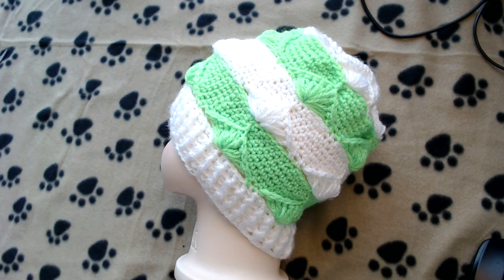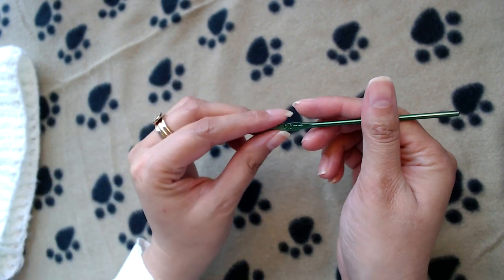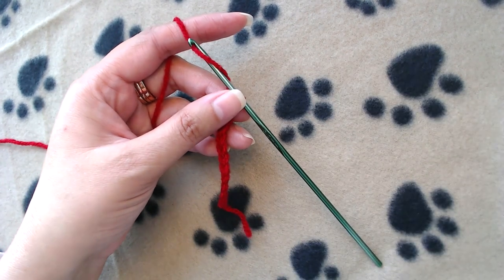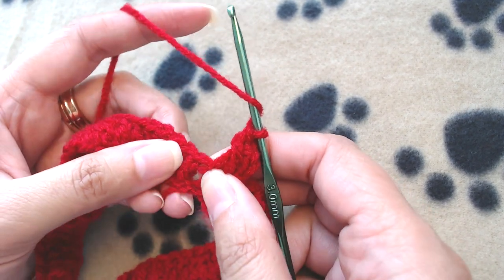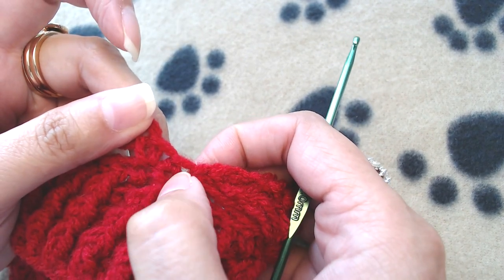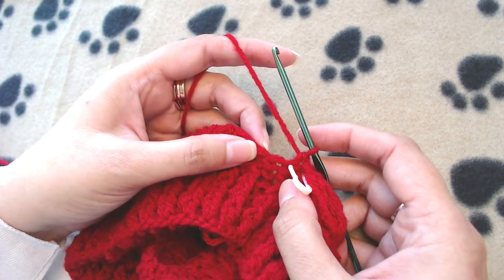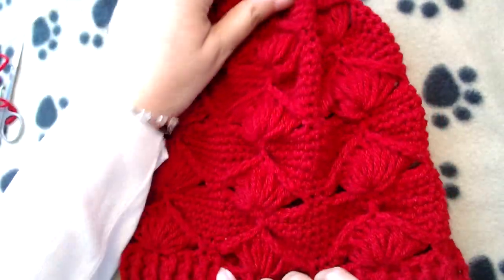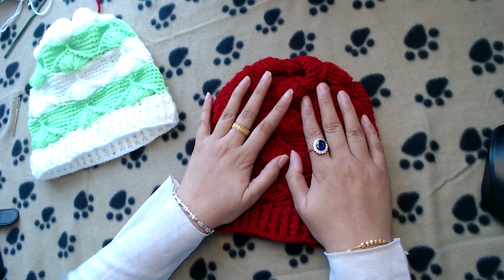How To Crochet Beanie | Fan Stitch Beanie | Crochet Paradise | Crochet Patterns | Crochet Hat Cap